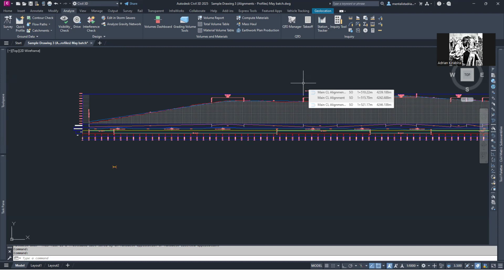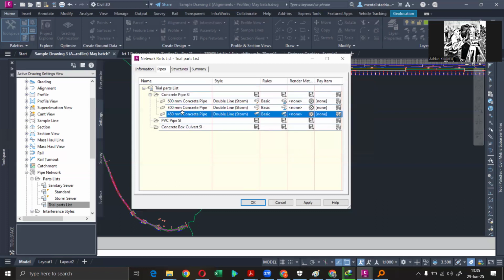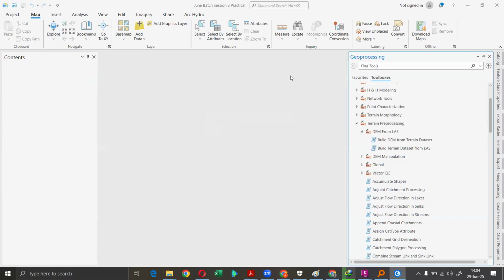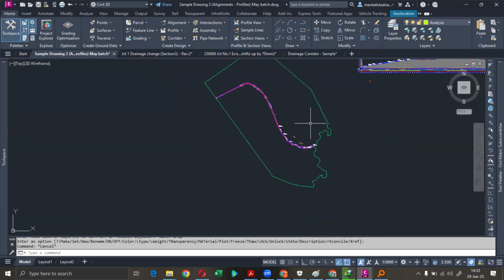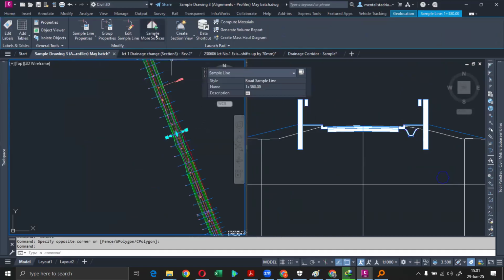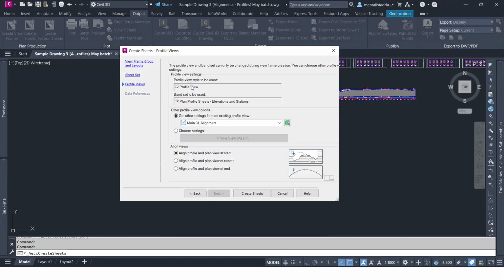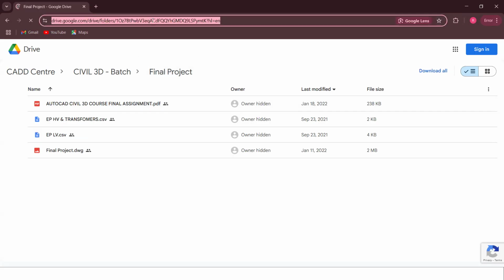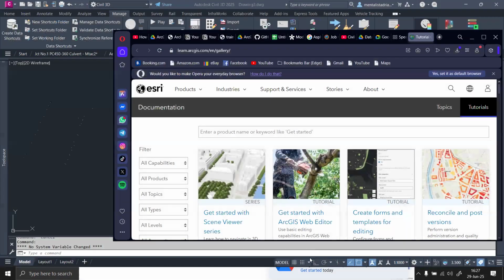Civil 3D May Batch 2025 Last Session